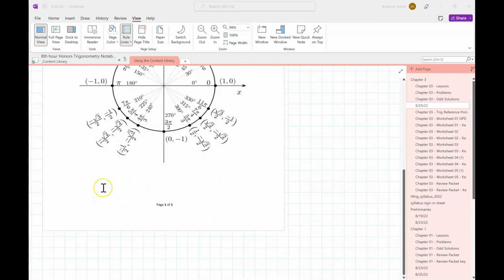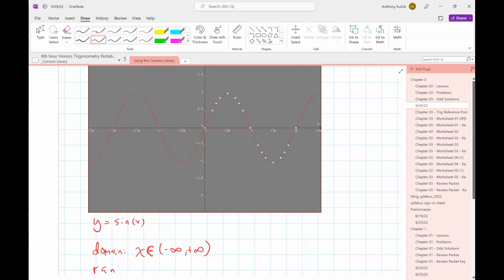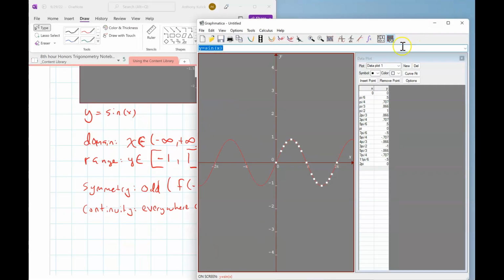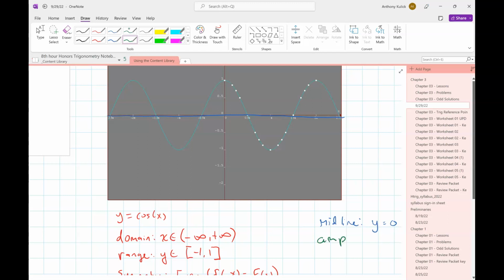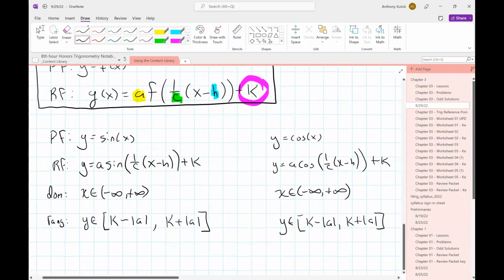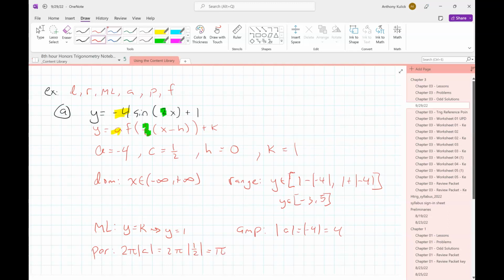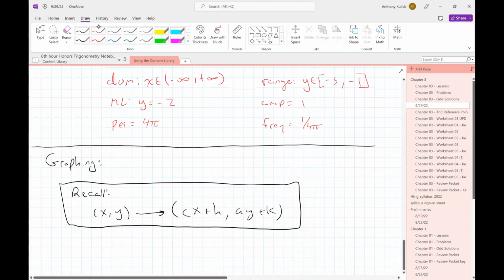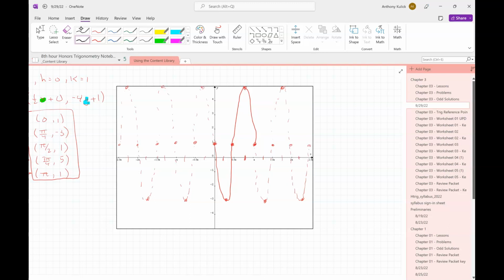9/29/22 HTPC - 8th hour